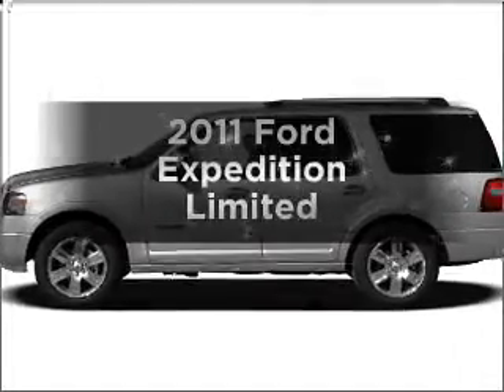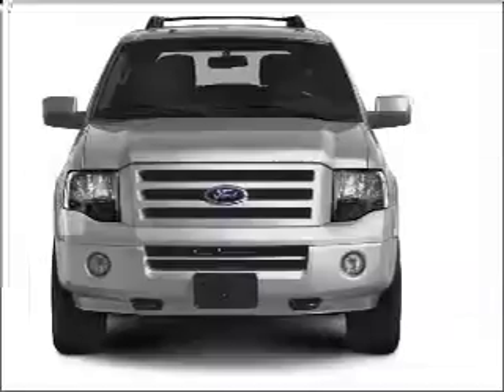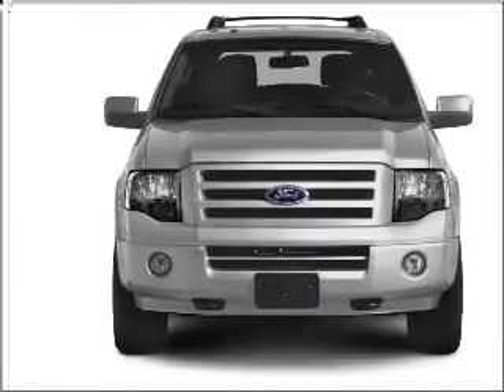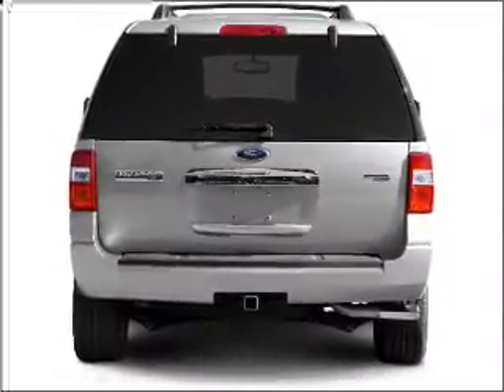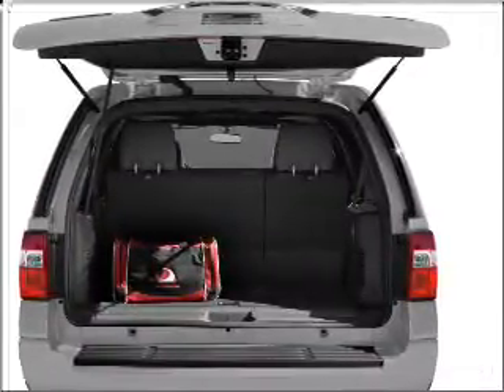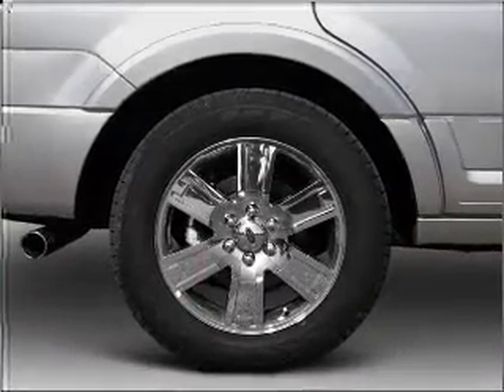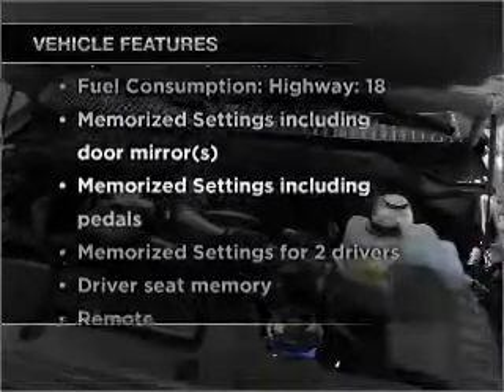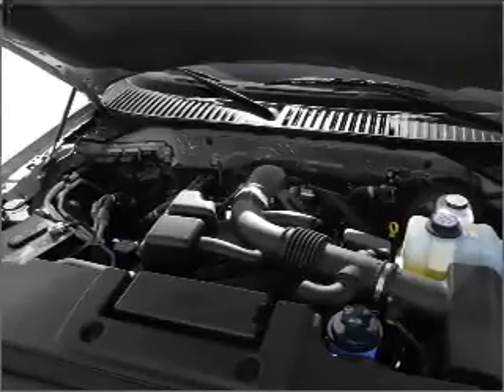2011 Ford Expedition - Amarillo TX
Year: 2011
Make: Ford
Model: Expedition
Trim: Limited
Engine: 5.4 liter 8 cylinder 24 valve
Transmission: 6-Speed Automatic
Color: Silver
Mileage: 1
Address:
1900 E I40